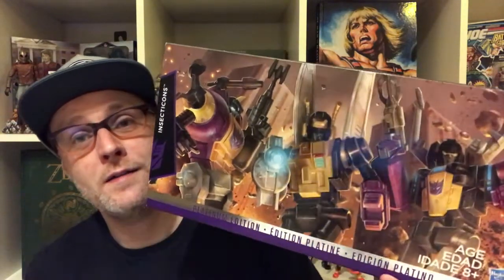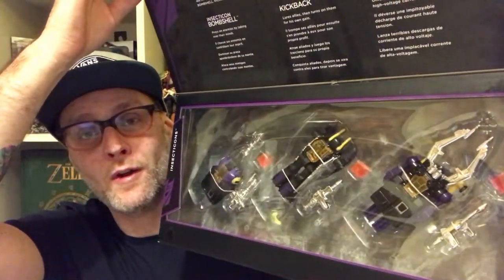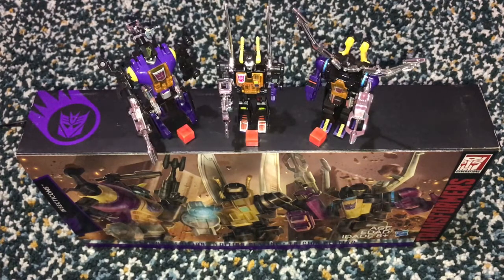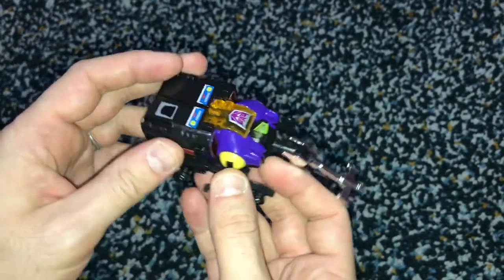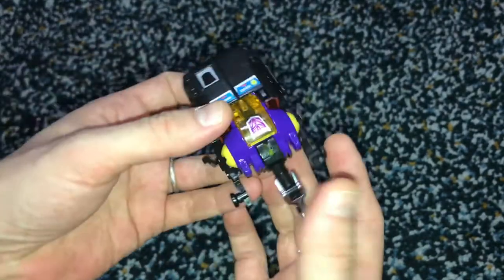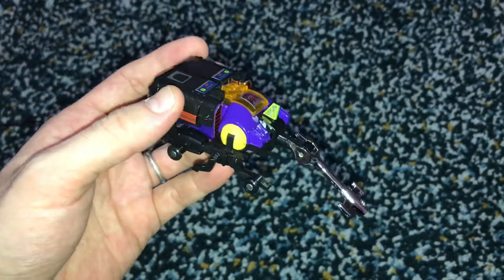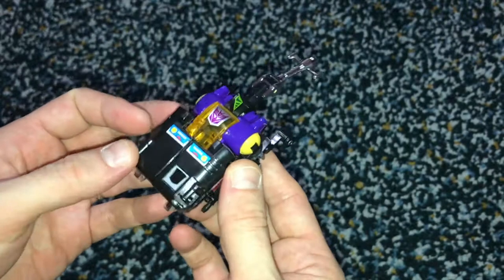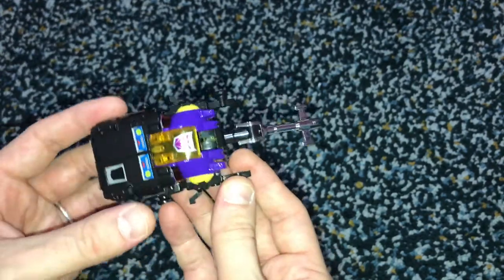Blast From The Past - Showcase: G1Insecticons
COVID-19 The Coronavirus continues to have a devastating effect on the world. So to help mental well-being a group of toy collectors and content creators have come together to bring a multimedia event to YouTube.

a nostalgic look back through the last four decades.

Saturday 21st November from 13:00pm join us for toy reviews, vlogs and a whole lot more!

Design - Rudy Zissou